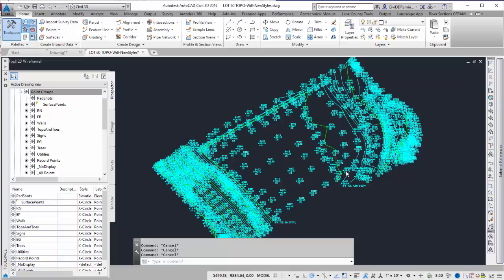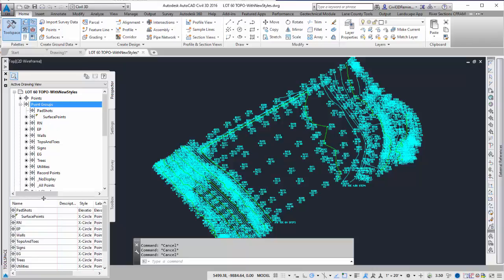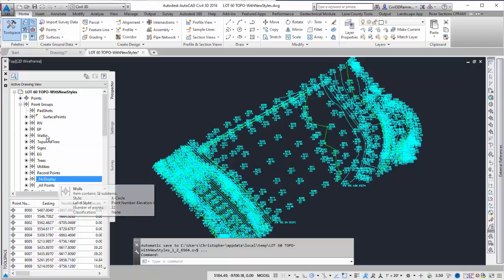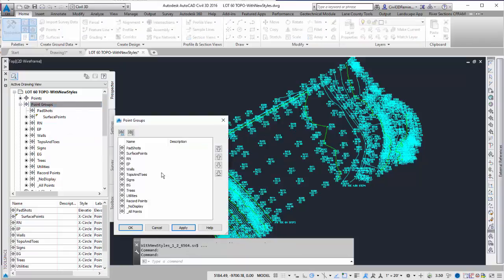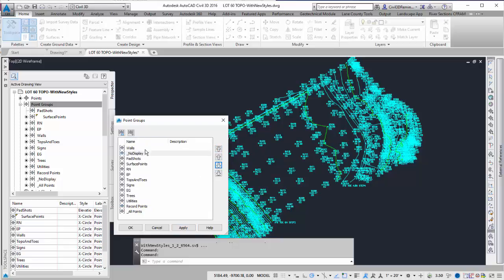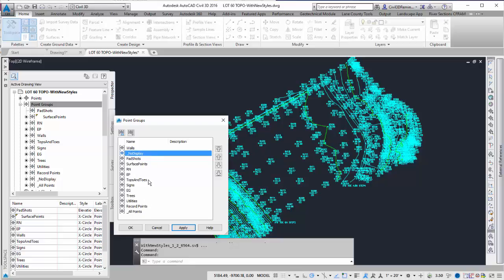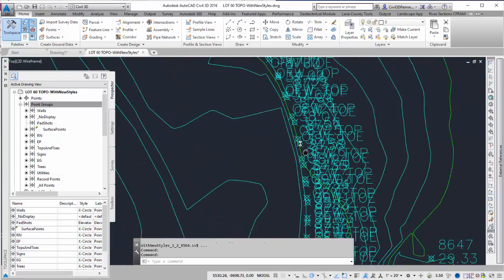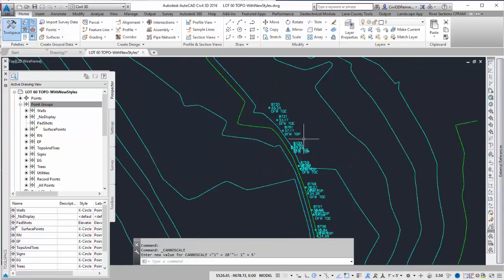Civil 3D: Point Groups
This video shows how to utilize point groups to hide or show points in a drawing.